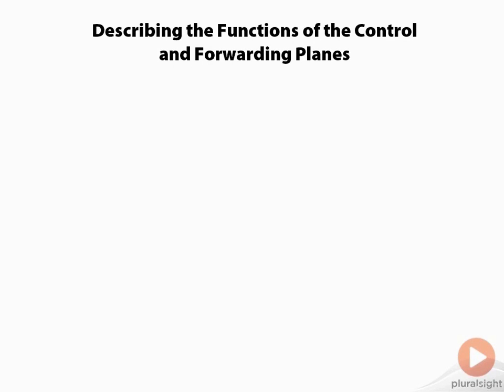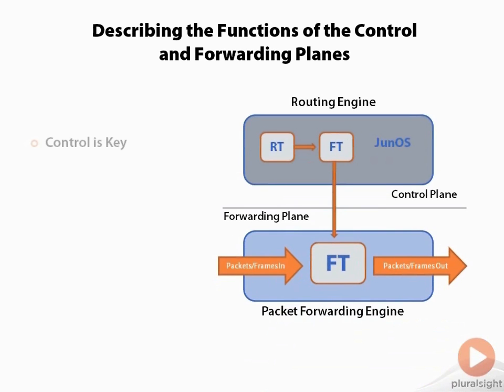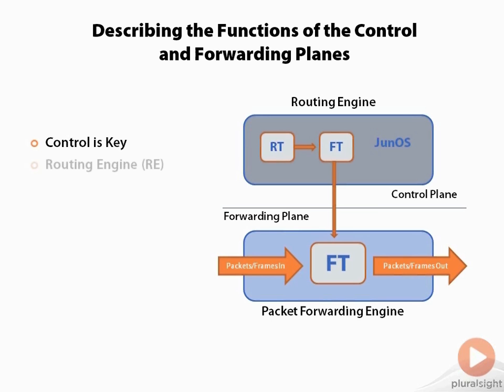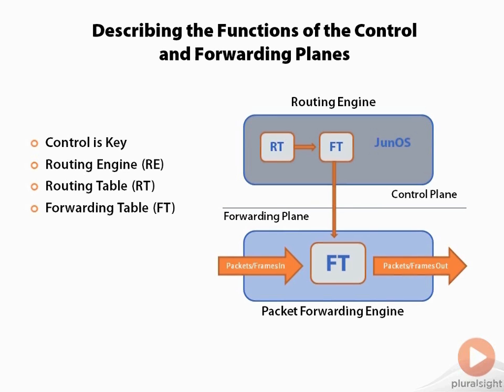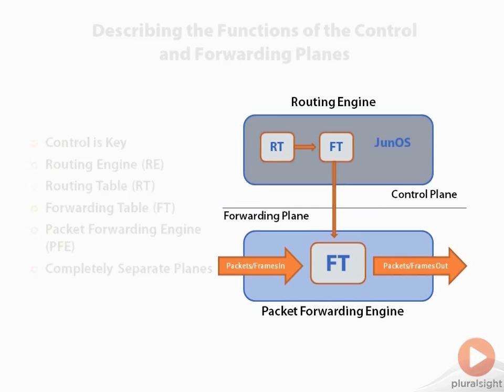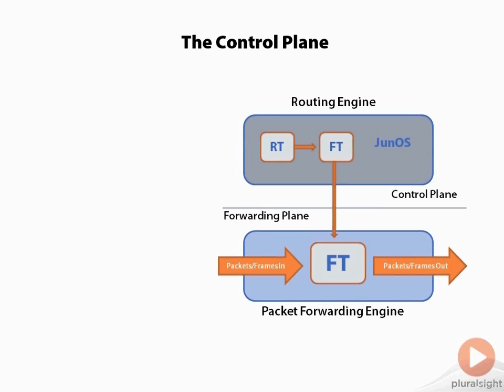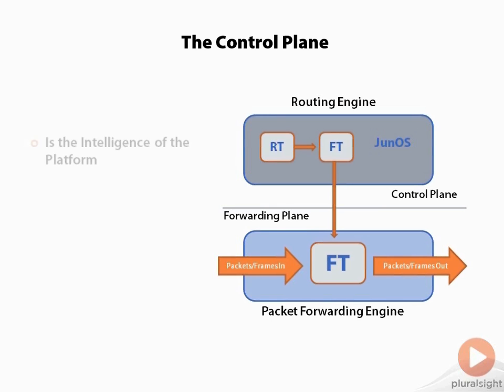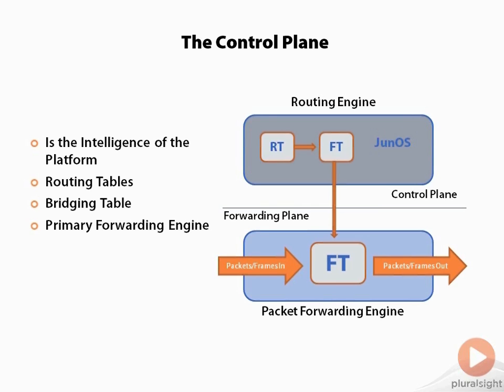Control and Forwarding Planes Functions